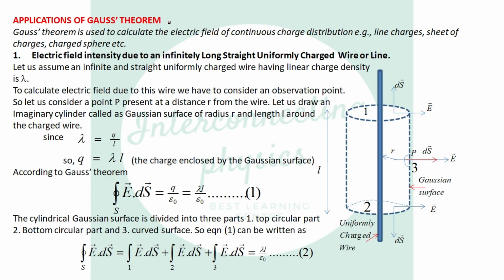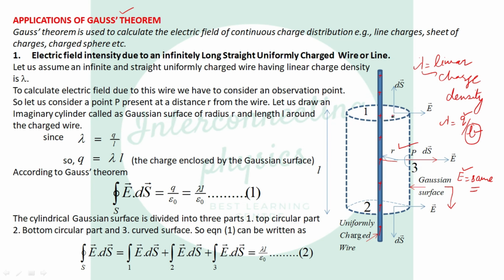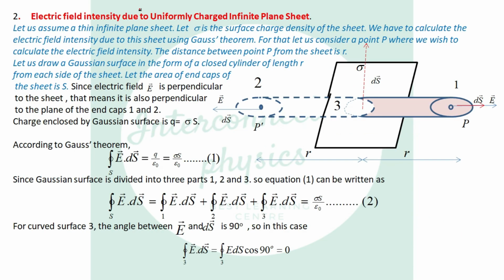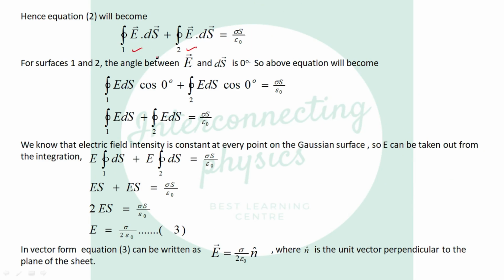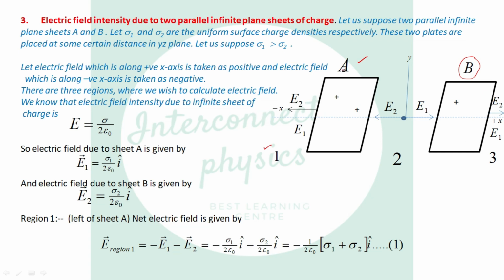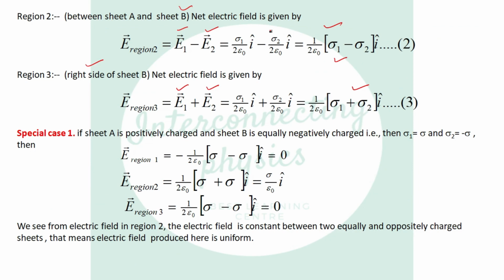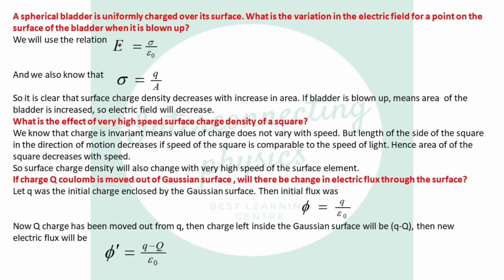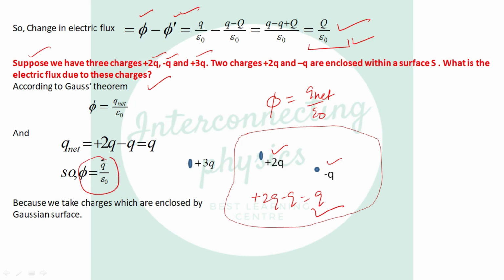Electrostatics_06-class 12 Physics in English-Applications of Gauss' law.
hello students welcome to Interconnecting Physics. Today i will explain you about Applications of Gauss' Law in which you will learn to calculate the electric field intensity due to different symmetries using  Gauss' law. In this video i will explain you about electric field intensity due to infinitely long straight uniformly charged wire, infinitely plane charged sheet and two parallel sheets. You will also learn to solve some numerical problems based upon Gauss' law.
applicationsGaussLaw Physics InEnglish NEET/JEE#

To watch the video on Electric fields and Continuous charge distribution in Hindi click on the following link:
To watch the video on Electric fields and Continuous charge distribution in English click on the following link:
To watch the video on electric charges and coulomb’s force in Hindi click on the following link:

To watch the video on electric charges and coulomb’s force in English click on the following link: